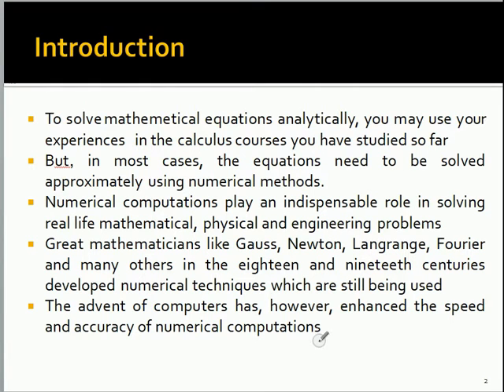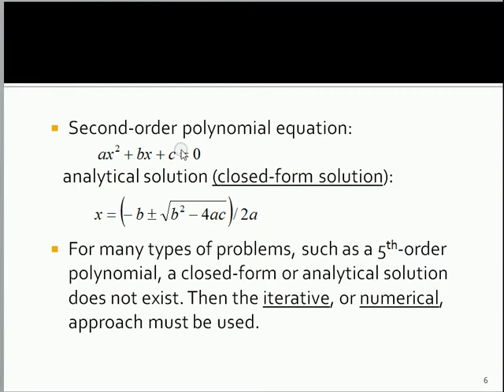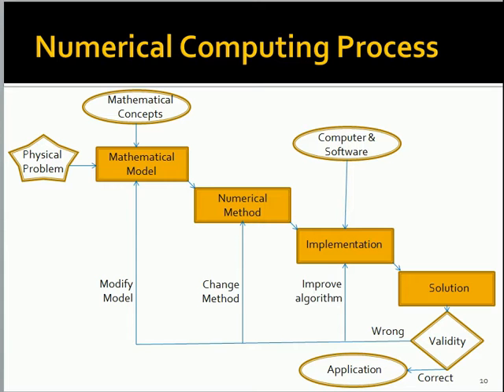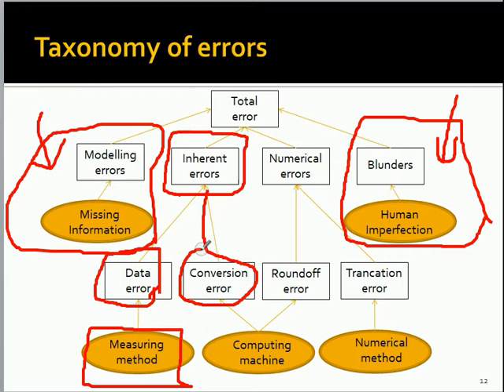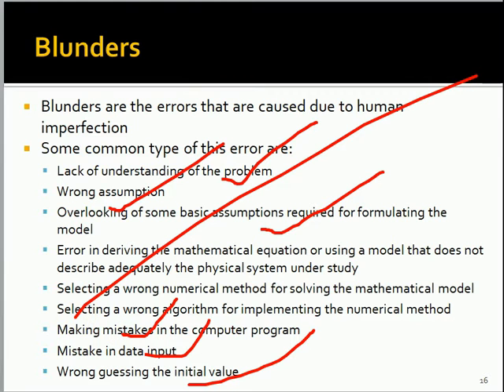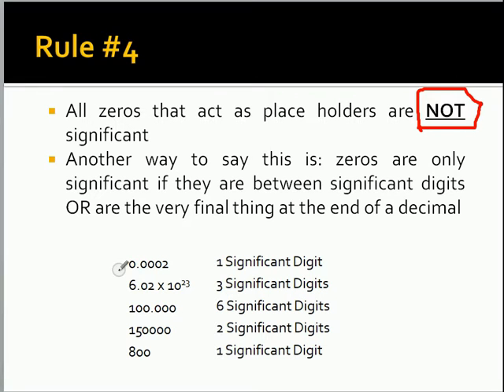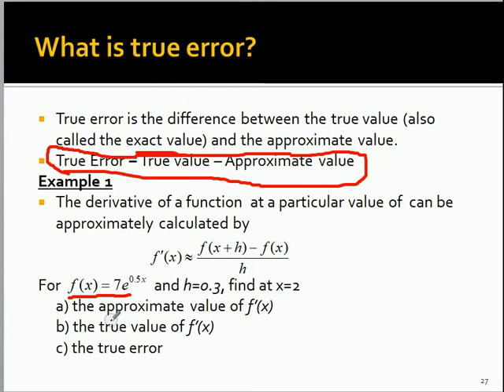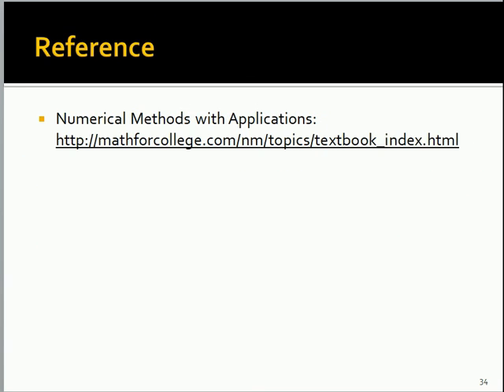CS: Numerical Methods, Errors, True & Approximate Errors